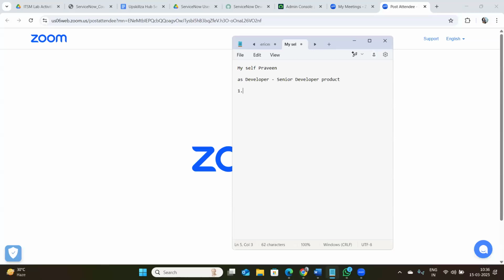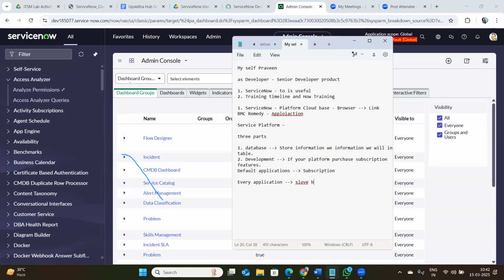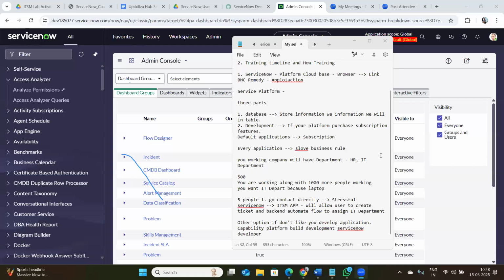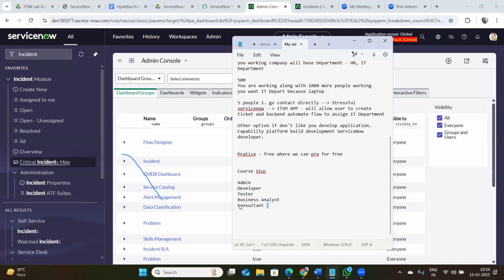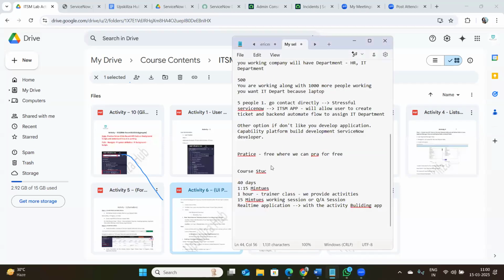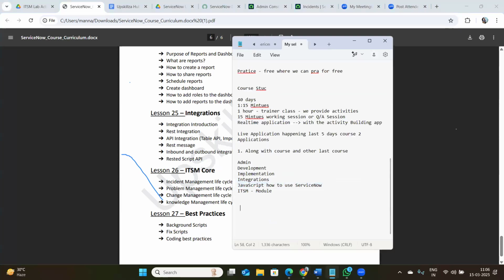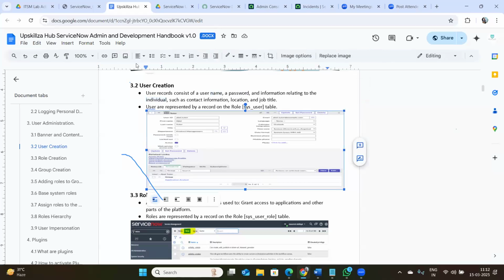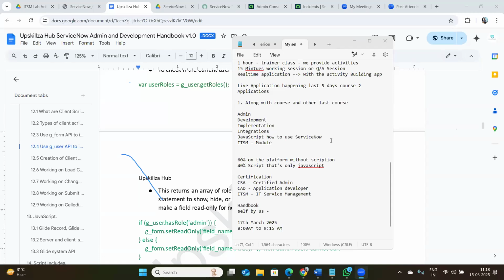ServiceNow Introduction | What is ServiceNow | ServiceNow Training at Upskillza